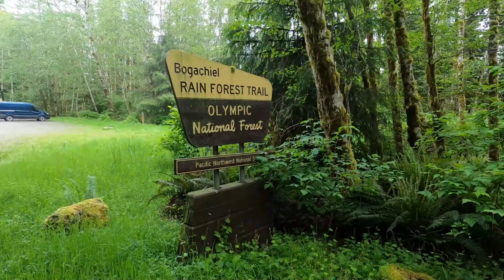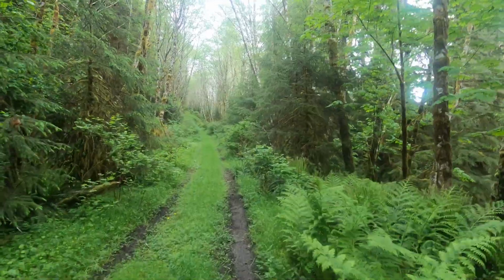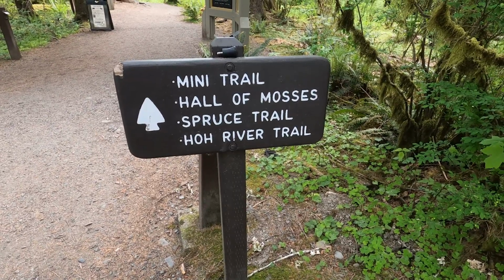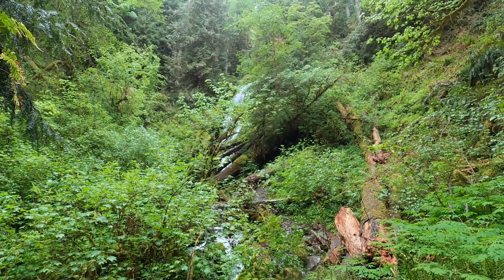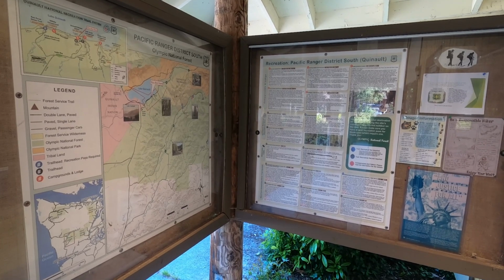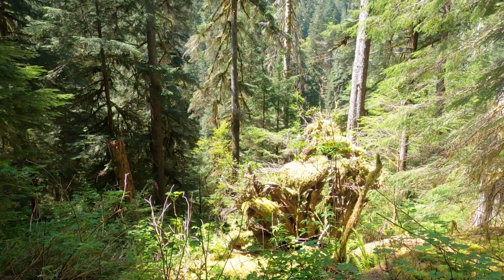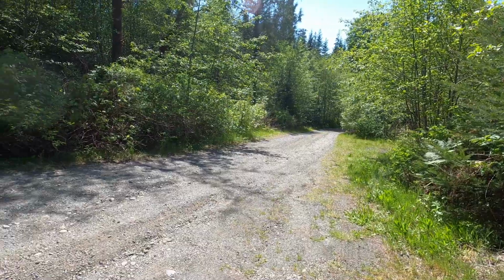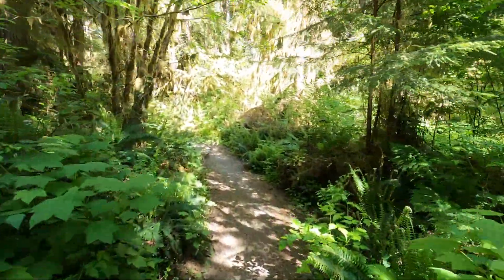Olympic Rain forest | Washington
In the Olympic area of Washington (state) there are several temperate rain forest. Yes, they get as much rain and in some areas more rain then some of the rain forest along the equator. I visited three of them the Bogachiel, Hoh and Quinault.